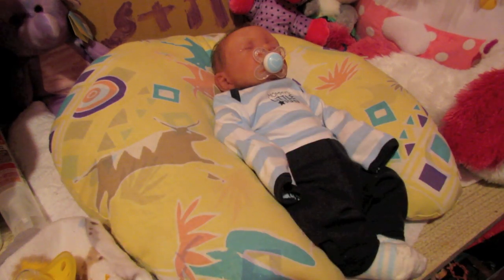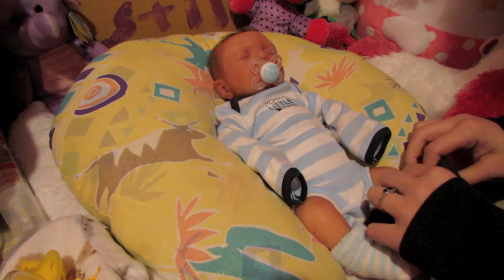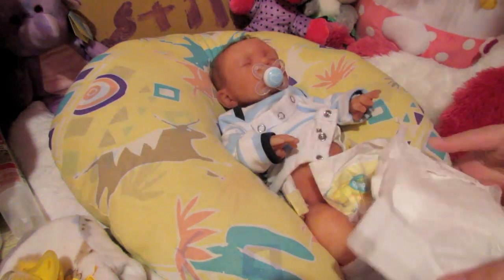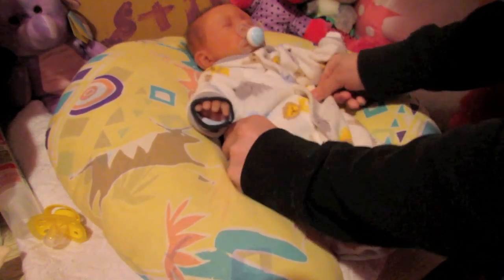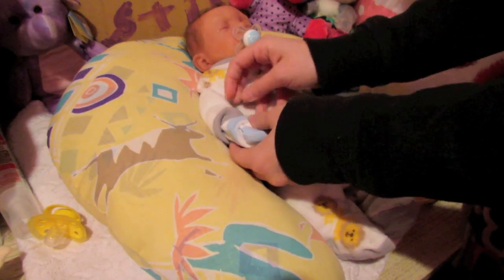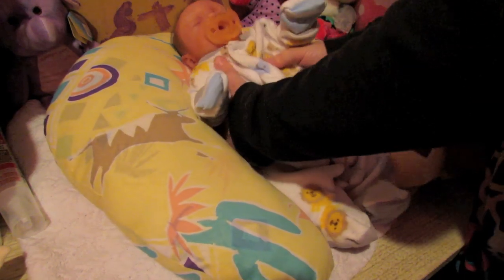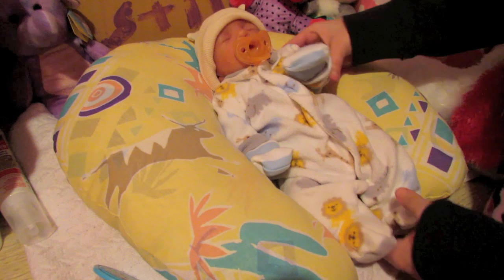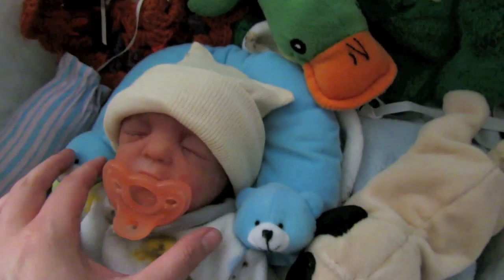Silicone Baby Oliver Getting Ready for Bed! (Winter Edition)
Make sure to keep warm out there! :)